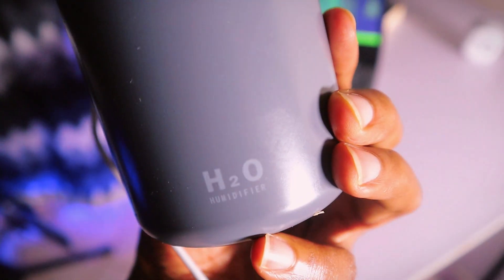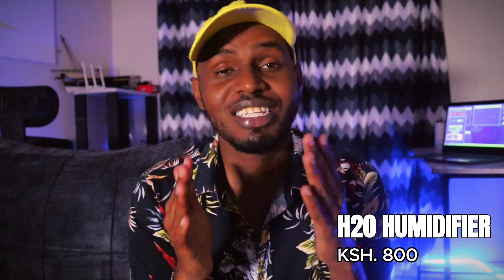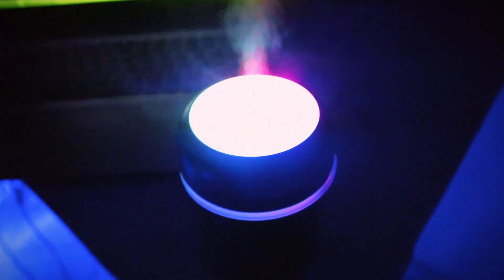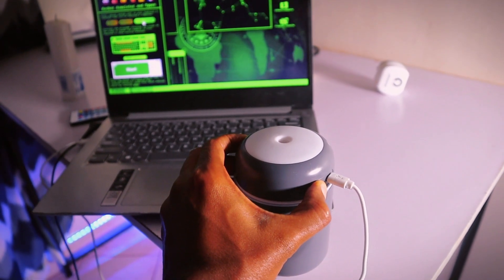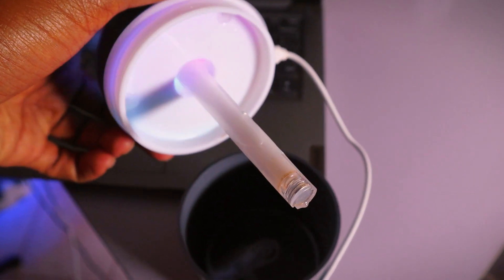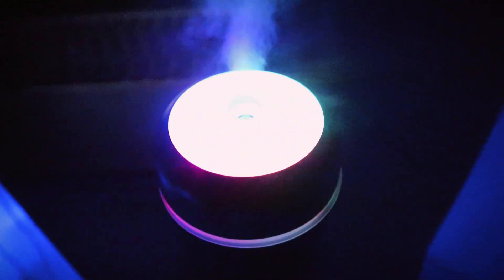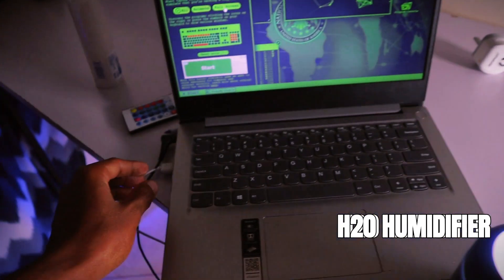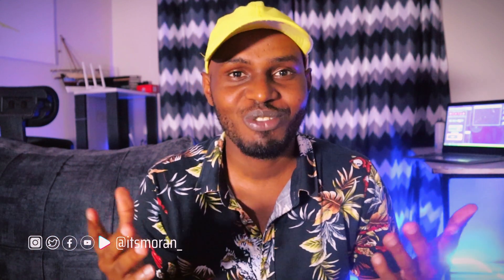Cheapest Humidifier in Kenya. Benefits of using a Humidifier in your House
Humidifiers can be a great way to improve the air quality in your home and relieve respiratory symptoms. In this video, we will discuss the benefits of using a humidifier and how to use one safely and effectively.

Humidifiers are devices that add moisture to the air. They can be used to improve air quality, relieve respiratory symptoms, and reduce static electricity. Humidifiers can also help to improve sleep quality and reduce damage to furniture and other wooden items.

Here are some of the benefits of using a humidifier in your home:

Improved respiratory health
Reduced risk of dry skin and hair
Reduced risk of static electricity
Improved sleep quality
Reduced risk of damage to furniture and other wooden items
To use a humidifier safely and effectively, follow these tips:

Use distilled water or water that has been filtered to remove minerals and impurities.
Clean the humidifier regularly according to the manufacturer's instructions.
Place the humidifier in a central location in your home so that the moisture can be evenly distributed.
Avoid placing the humidifier directly on furniture or other surfaces, as this could cause damage.
Set the humidity level to between 40% and 60%.